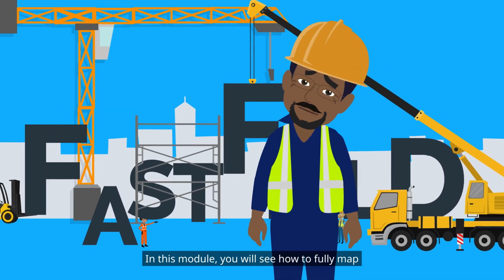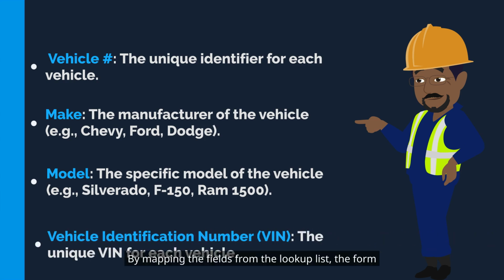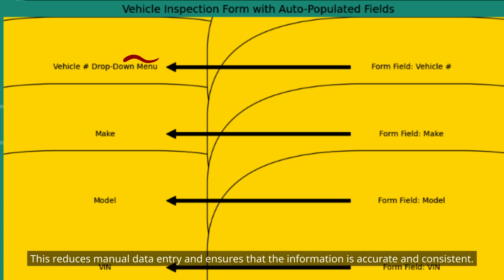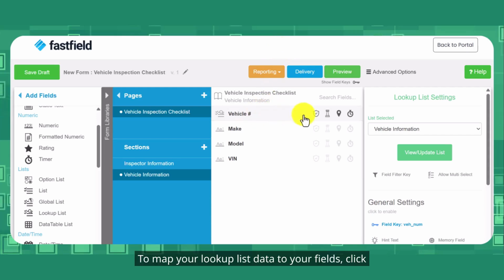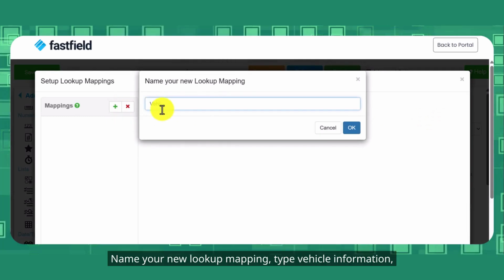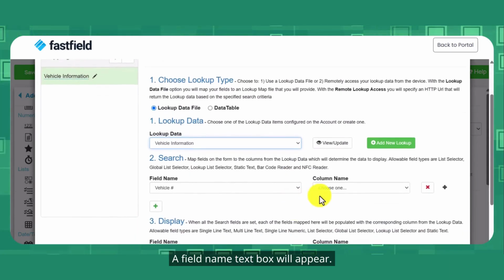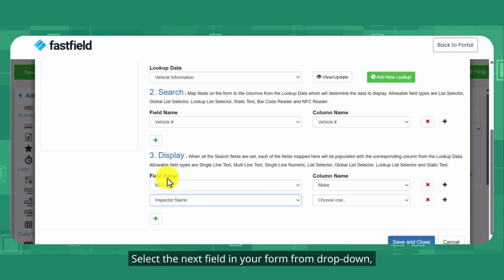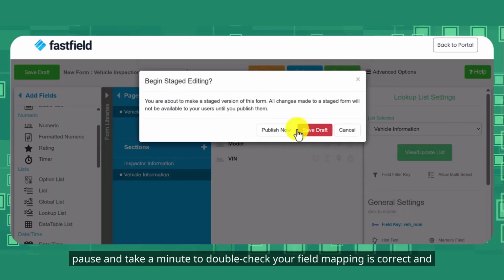2.4: Map Lookup Fields for Seamless Auto-Population in FastField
Supercharge your mobile forms with FastField’s lookup mapping feature. This module teaches you how to auto-fill form fields based on user selections—creating smart forms that are faster, smarter, and nearly error-proof.
• How to configure lookup list mappings so related data fills in automatically when a user selects a key field
• Design smart forms that reduce manual input and accelerate mobile workflows
• Best practices for mapping columns, structuring data relationships, and optimizing field dependencies
• How auto-population boosts consistency across inspections, audits, and job reports